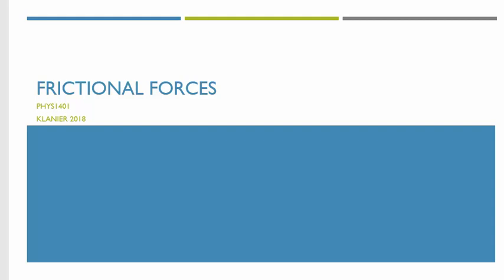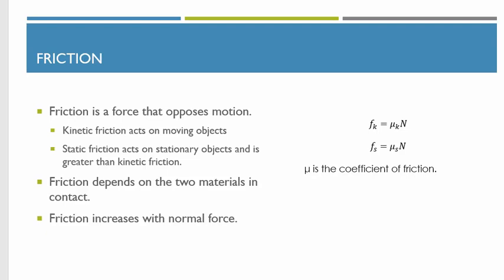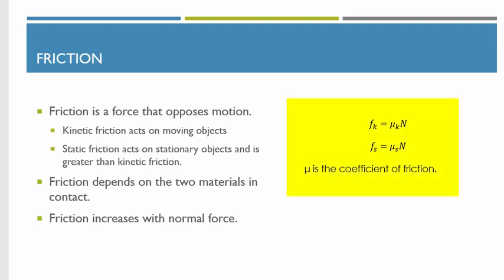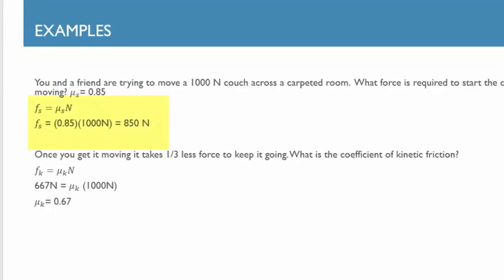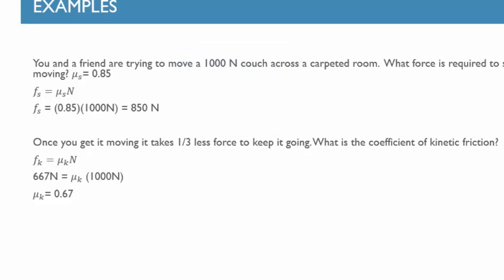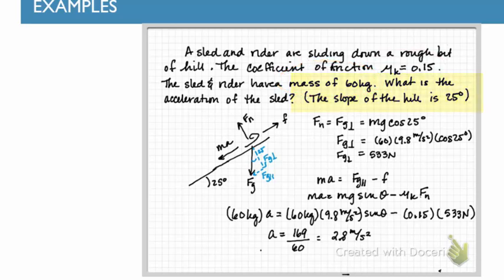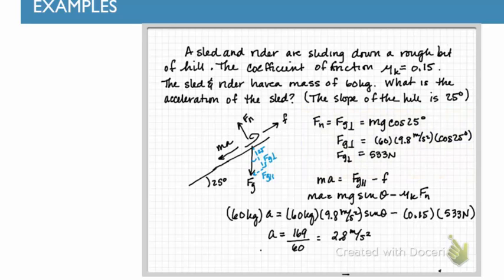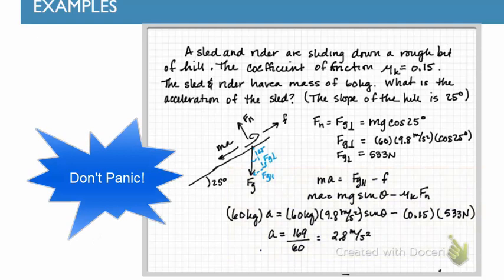frictional forces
PHYS 1401 Calculations with frictional forces